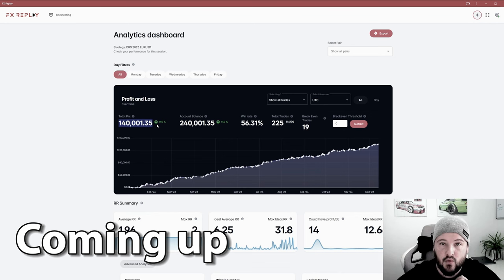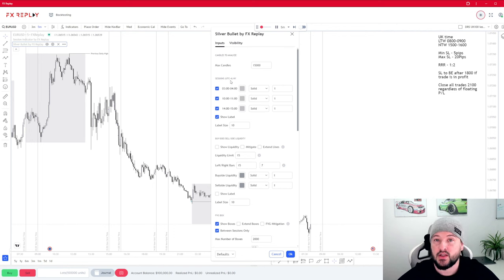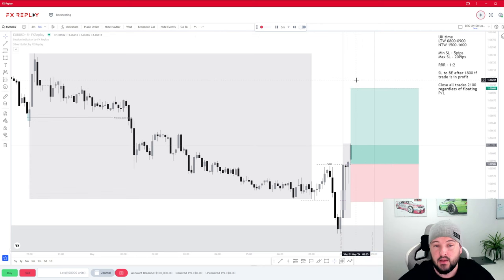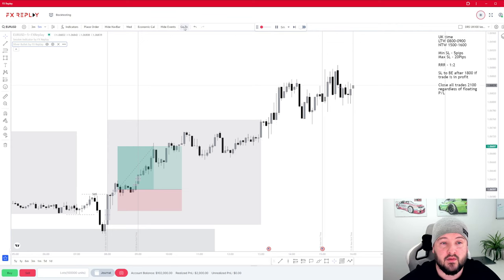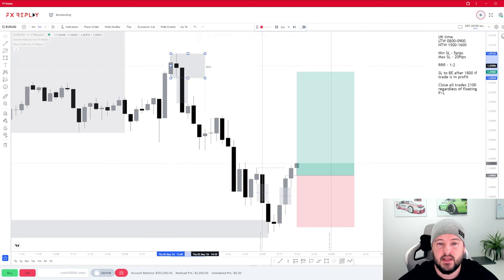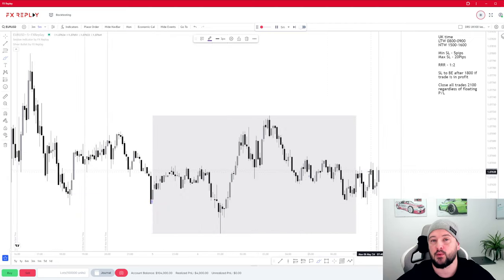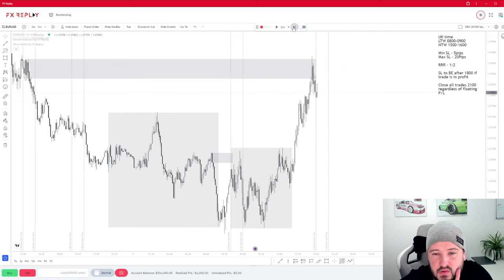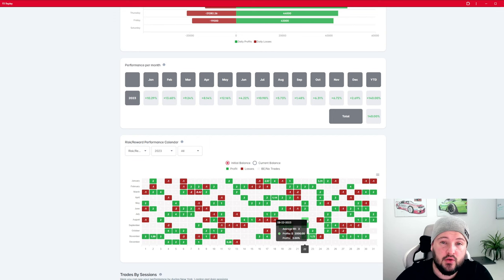Rule Based trading strategy 60% WR - Backtesting